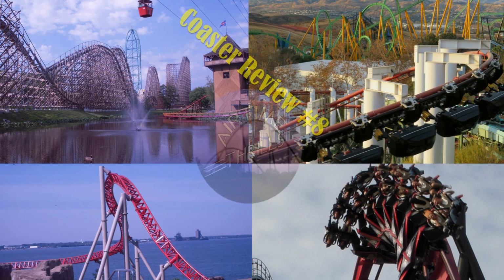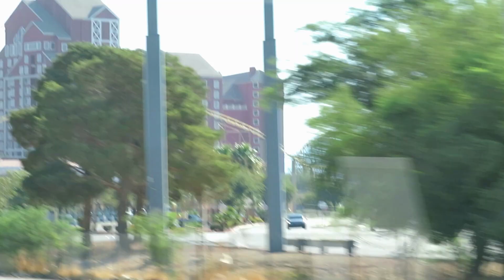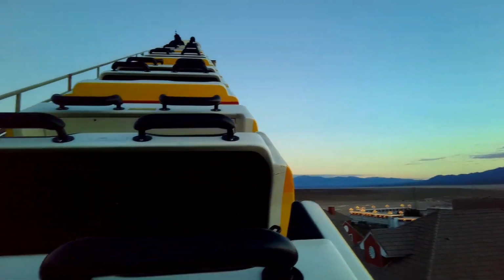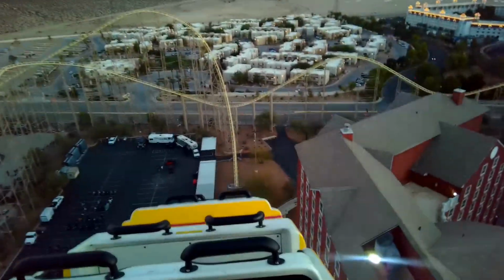Desperado - Coaster Review #8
Looming over the Nevada/California state line, Desperado was once the tallest coaster in the world. How well does this Arrow hyper run nearly a quarter century after its opening?

On-ride video taken via iVue Rincons on 10/5/2018. Photos taken 7/4/18 and 10/5/18.